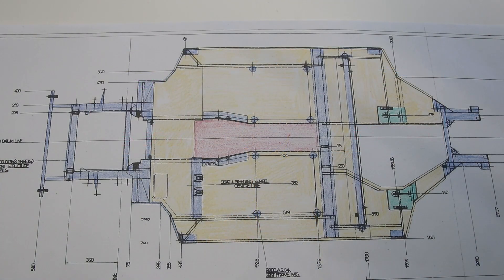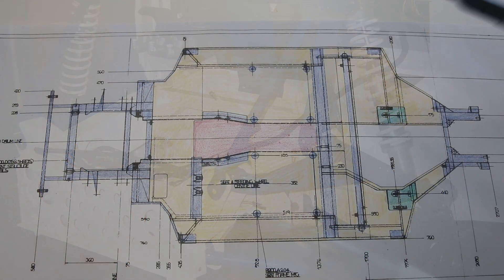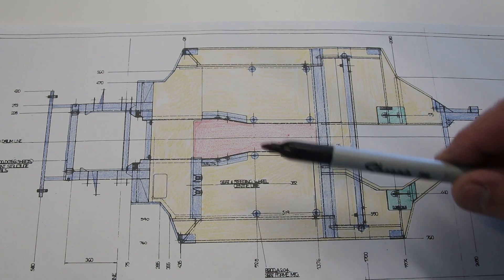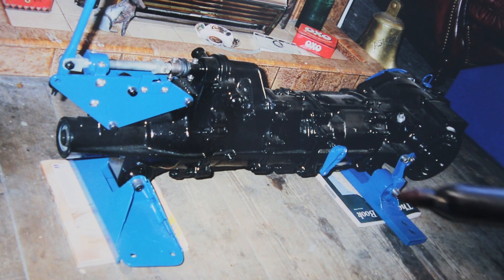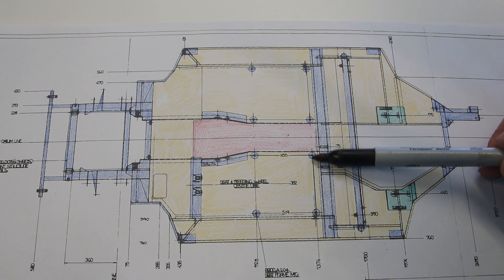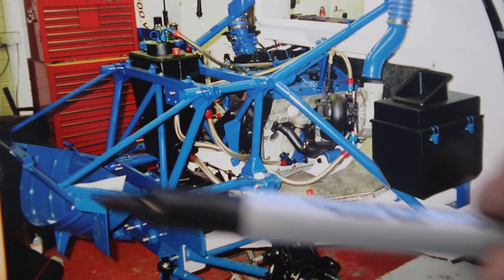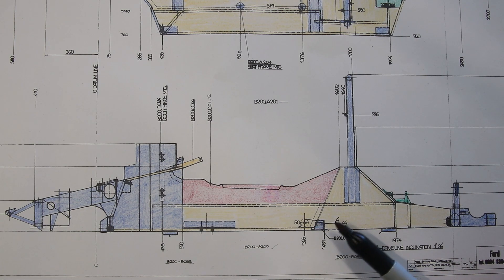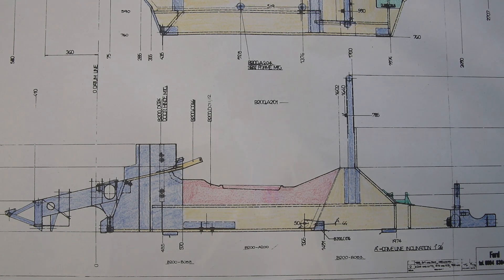Part 6 Anatomy of Ford's RS200 Rally Car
Part 6 of our ground-up rebuild of Ford's iconic RS200 Group-B rally car..

A deep dive into how this group-B rally legend is constructed, the materials used plus some of the thinking behind its design.
This hopefully gives more context to the previous videos that have dealt with parts of the chassis in isolation.

Chassis number 068 was retired due to extreme damage in the crash-bang world of 90s rallycross then discovered years later in a field with grass growing through it. Now that the work on Bluebird K7 is on hold the award winning team is devoting its energy into resurrecting this icon.